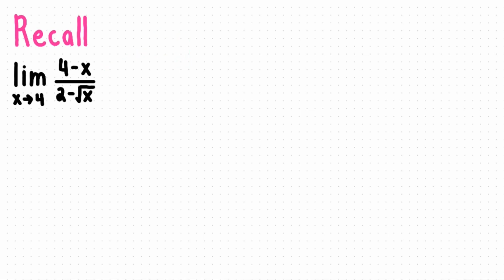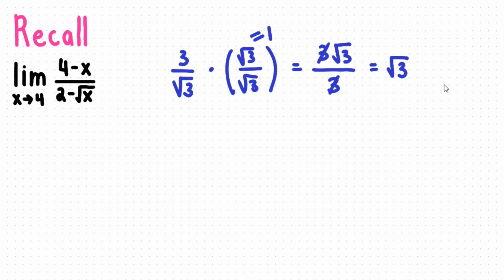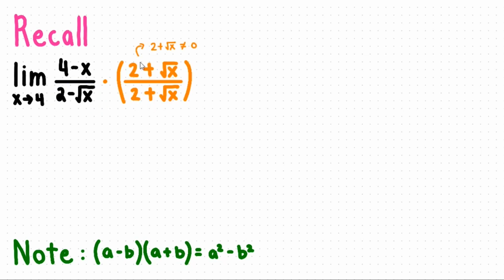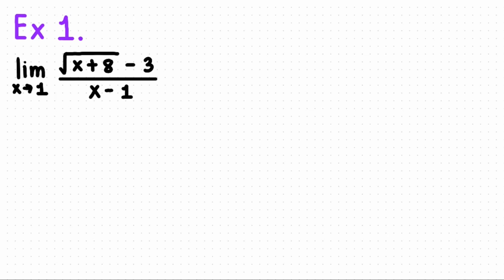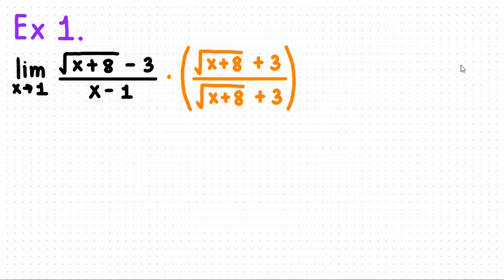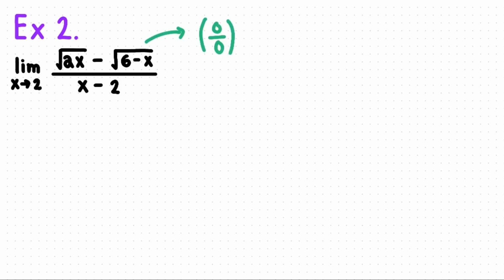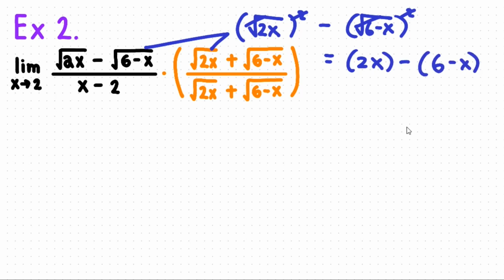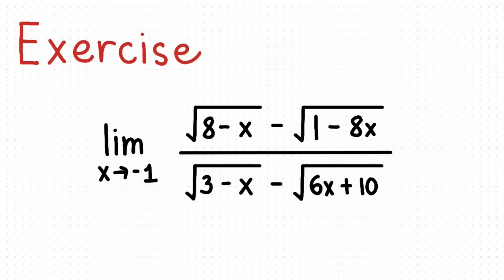Evaluating Limits by Rationalizing | Calculus: Limits and Continuity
In this video, we'll learn how to deal with examples of limits that yields an indeterminate form of 0/0. This time, we'll be applying rationalization to solve these. You may watch this video to learn more!

TIMESTAMPS:
00:00 - Pi Man Says Hello!
00:12 - Recall
01:10 - How do we Rationalize Limits?
05:34 - Example # 1
08:44 - Example # 2
11:37 - Exercise to try!